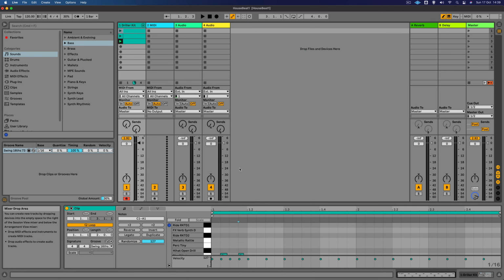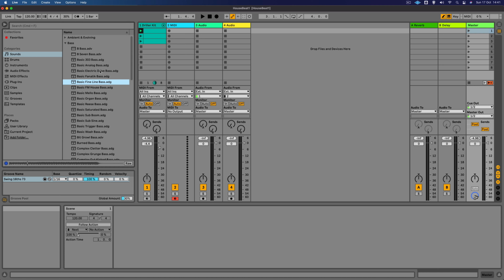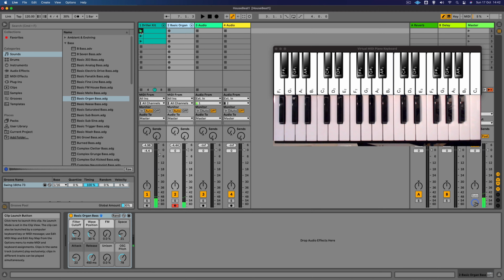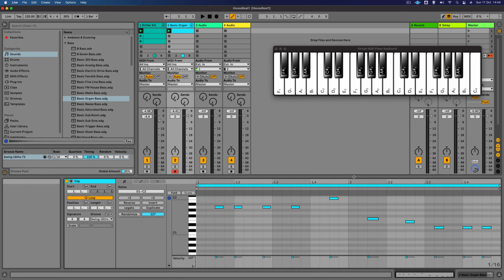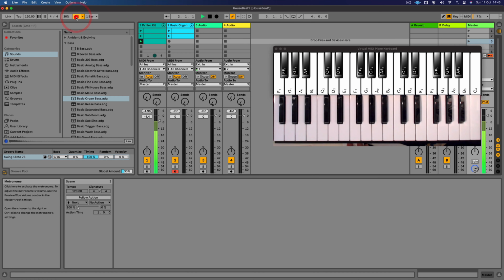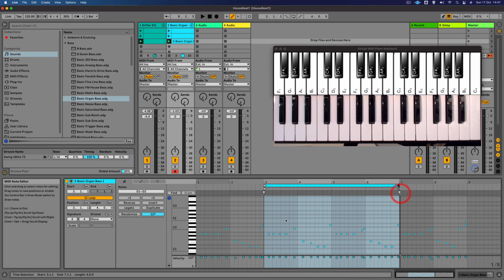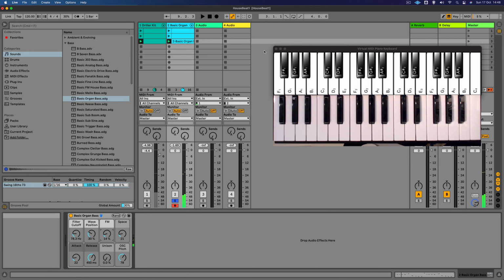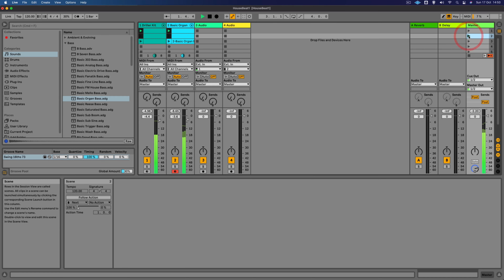How to make a track in Ableton Live 11 Lite: produce a brilliant bass line with automation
Grab a free copy of Ableton Live 11 Lite with the January 2022 issue of Computer Music Magazine.

Head over to MusicRadar.com for more news, reviews and tutorials.